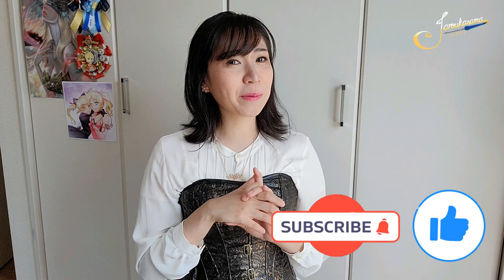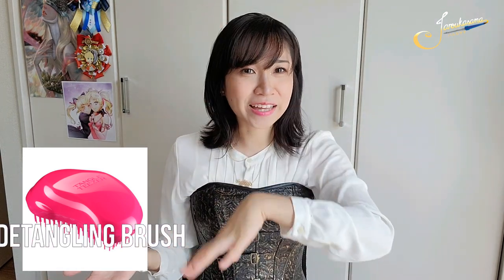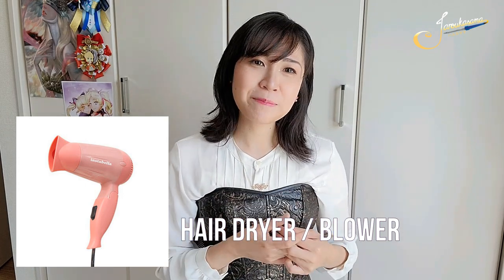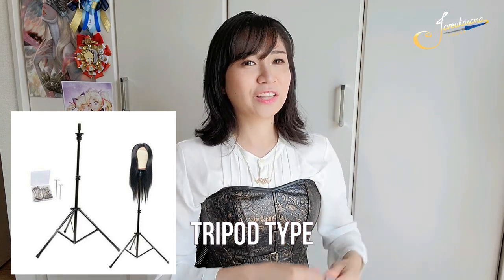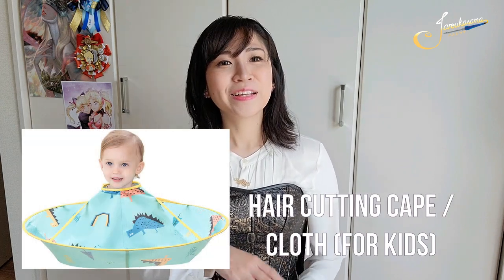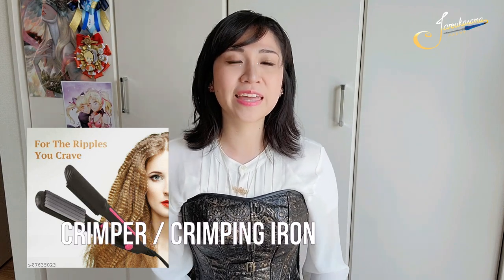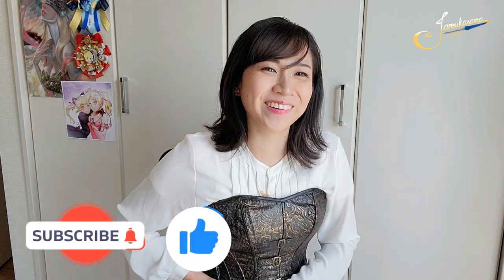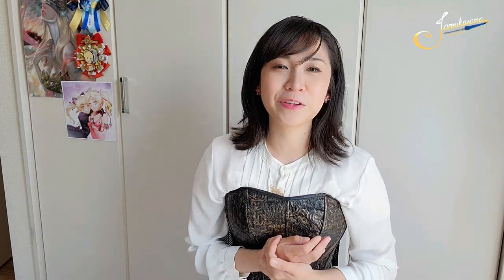Basic WIG STYLING TOOLS + TIPS for COSPLAY | WIG SERIES pt4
To help you style your wigs for cosplay, this video will discuss items / tools you will need.
We will also talk about some basic wig styling tips, as well answer questions like "what type of wig head is best?" or what kinds of products you can use.

Other videos of my wig series

💚 HOW TO KEEP WIGS IN PLACE for Cosplay | basic to advanced methods | WIG SERIES PART 3:

💛 MORE FAQs about COSPLAY WIGS | how to dye wigs & more | how to store wig without tangles | WIG SERIES PART 5 :

This video covers the basics and just my recommendations based on the items and tools that i've experienced using.

For context, I have been cosplaying since 2009. All of the things I said here are accumulated knowledge from my own experience and preferences.
I am now based in Japan, but most of these info are from what I know in the Philippine cosplay community.

I make these videos to help beginners/ cosplay enthusiasts, so that we may all enjoy cosplay a little better.
Take care always! Happy cosplaying to us!~
Keep safe!

🌸MY SHOP, I make Japanese-themed accessories, mainly mizuhiki.🌸

SHARE THIS CRINGE FEST TO YOUR FRIENDS!
HAHAHAHAHHA LAUGH AT MY EXPENSE!
AND IF YOU DIDN'T LIKE IT, WHY?!
HAHAHA
THANKS AND GOOD DAY!